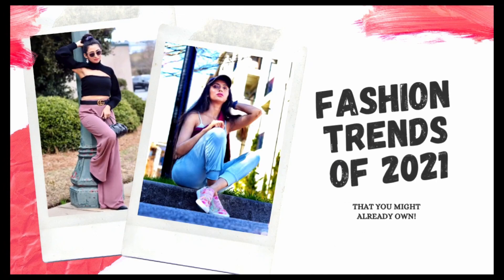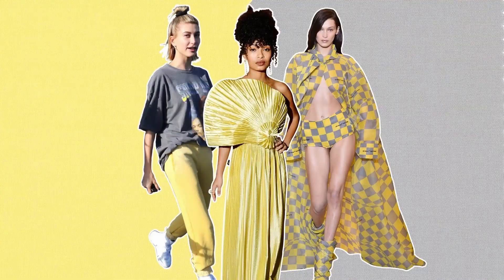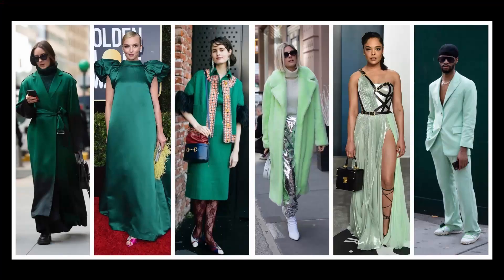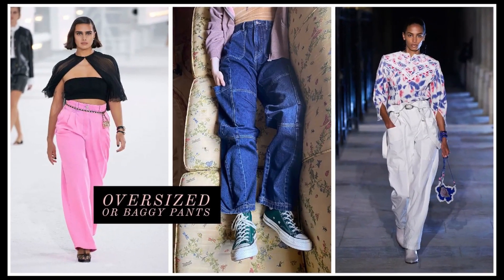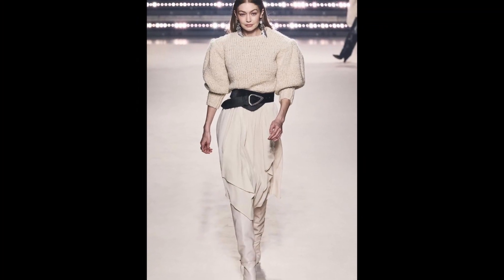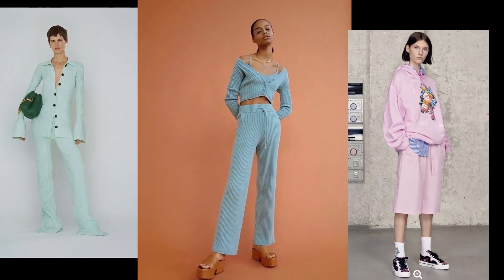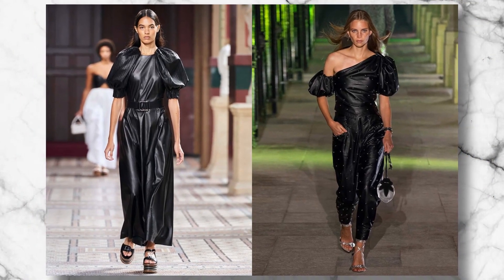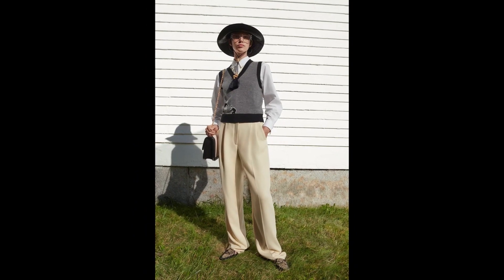Top FASHION TRENDS 2021| Wearable Fashion Trends You Might Already Own | Himani Aggarwal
Hey my fashionistas! Today I’m gonna talk about my top picks for fashion trends of 2021 that you might already have in your closet! You just need to find them and style them according to the latest trends.

DSLR Camera

Lapel mic

My Phone

Smartphone stabilizer (Same)

Love,
Himani